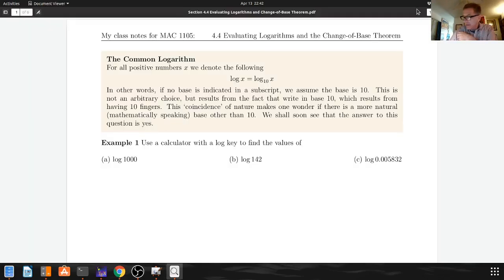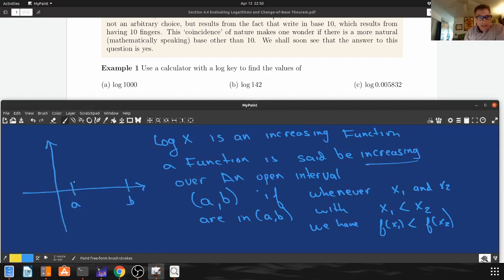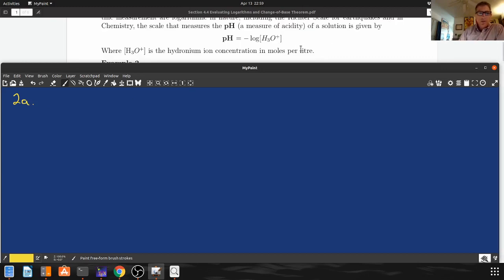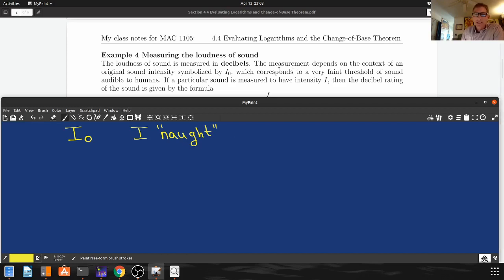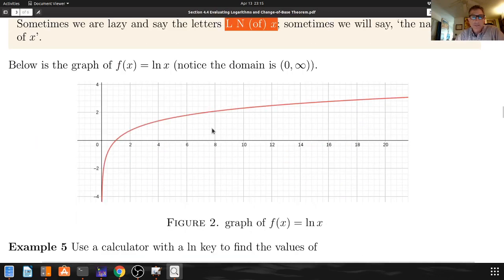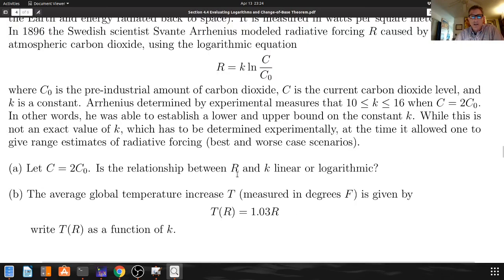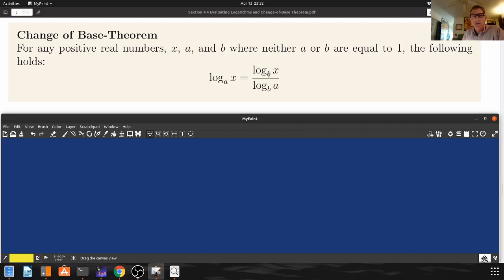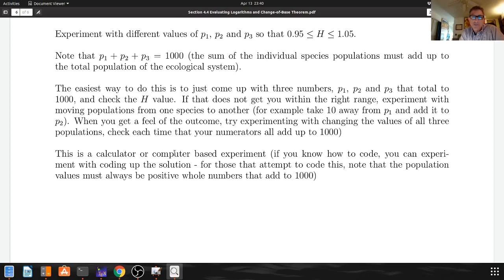MAC 1105 Setion 4 4 Evaluating Logs and the Change of Base Theorem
We go over some applications of logs, introduce notation used of the base 10 and base e logs, and give the change of base theorem for calculating logs to different bases other than base 10 or e.